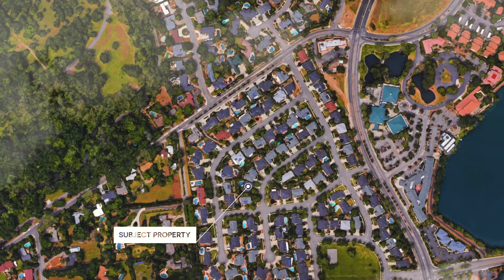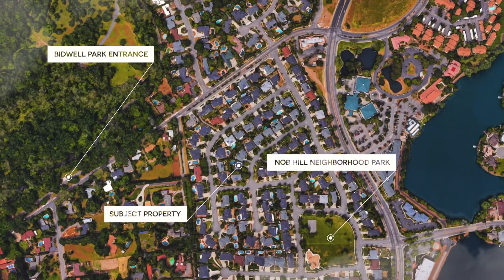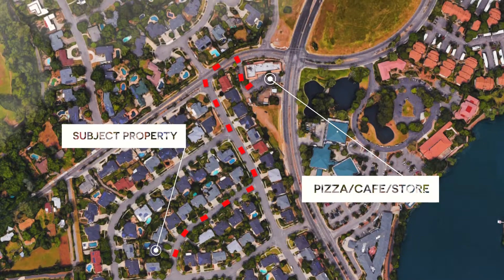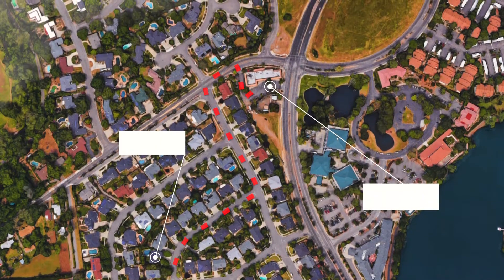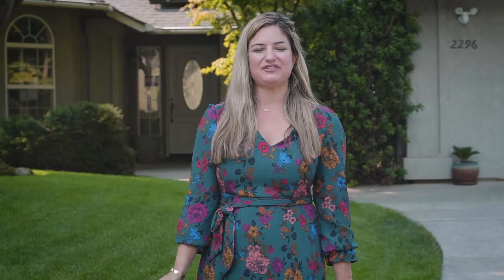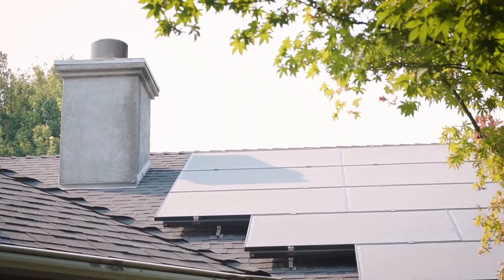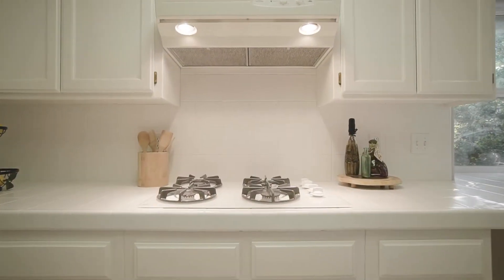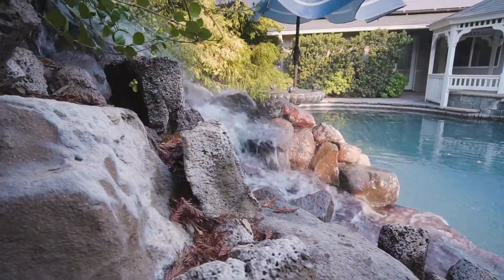Pool Side OR in the Hot Tub Gazebo? | THIS HOME in CHICO CA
Listing description: This great Chico Home sits in the highly desirable Husa Ranch Subdivision (with no HOA fees!). With it's own community park and blocks from Upper Bidwell, talk about a great location! This home consists of 3 bedrooms, 2 bathrooms, and 2,024 sqft of open concept living space. The home features a large entryway, formal dining room, kitchen with center island and breakfast nook open to the living room with centered fireplace! This property has beautiful vaulted ceilings, recessed lighting, and plenty of natural light throughout the home. The kitchen is crisp, clean, and bright with built in appliances ready for its new owners to add their own style. The large master suite has gorgeous french doors, contains double sinks, soaking tub, and large walk in closet. Plus, the laundry room is just across the hall! The remaining two bedrooms are a great size with ample closet space. The large spare bathroom also has double sinks. The backyard is an absolute dream with covered concrete patio area, POOL with waterfall and connected built in spa and gazebo, and gorgeous landscaping with mature trees and shrubs! This backyard also has a beautiful custom privacy fence making it seem like you aren't living in a neighborhood! Not to mention, interested in low energy bills? This home also has a huge solar system, great for running a pool and spa during hot Chico summers! Come see this beautiful home for yourself!